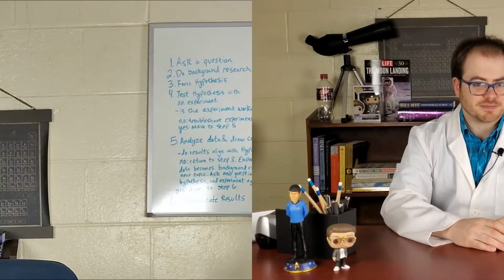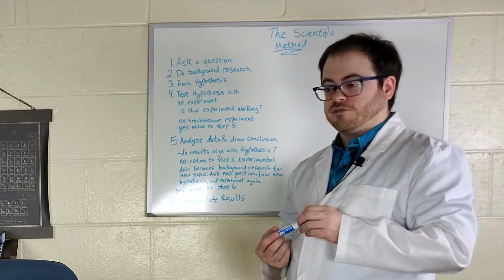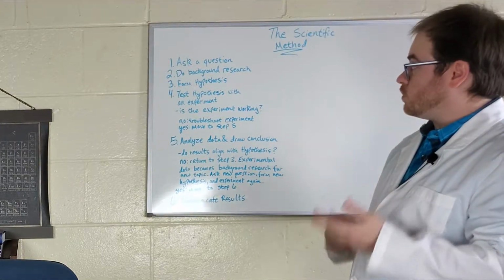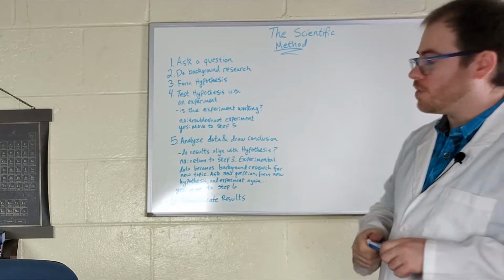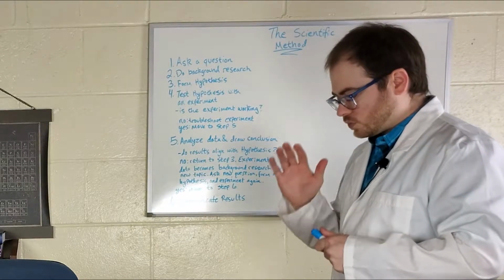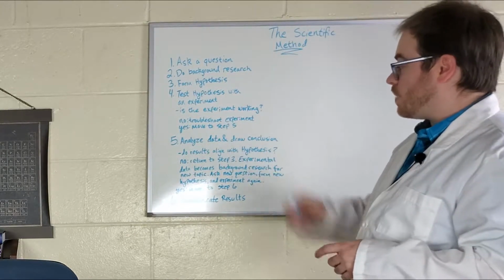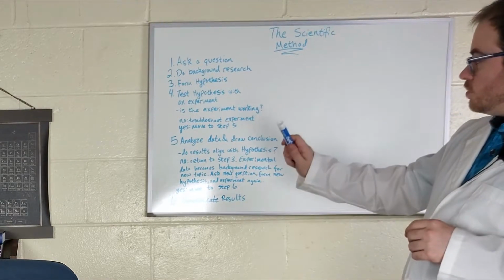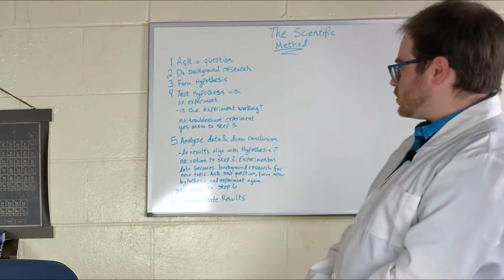Super Science Show Episode 1: The Scientific Method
Welcome everyone to The Super Science Show! Today we are taking a look at the Scientific Method and we will also go over some pseudo science. Sorry in advance for the low audio, I am working on getting that fixed, and I wanted to go ahead and get this video uploaded as quickly as possible. Also if you would like me to expand on any topic, tell me and I'll make a separate video just for that. Hope you enjoy!

Questions? Concerns? Comments?